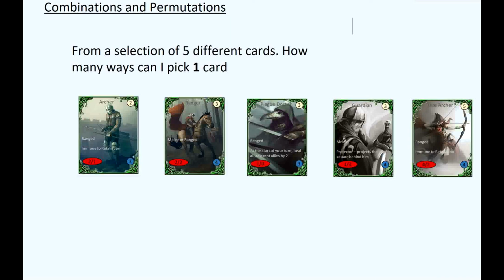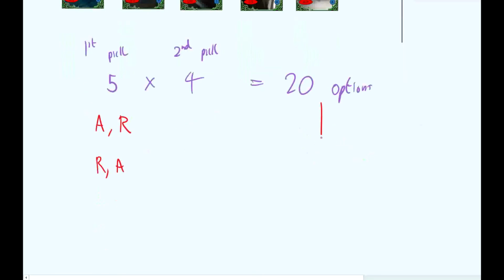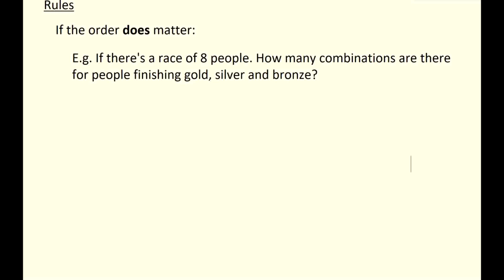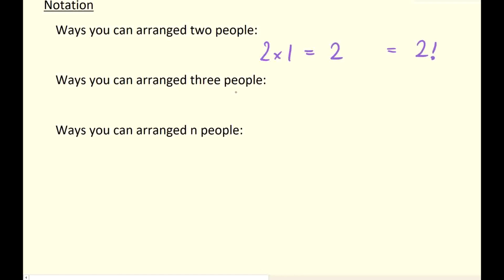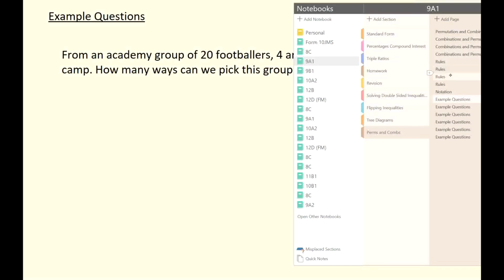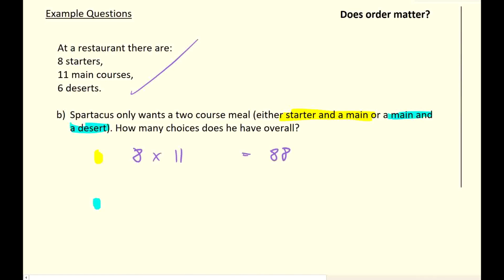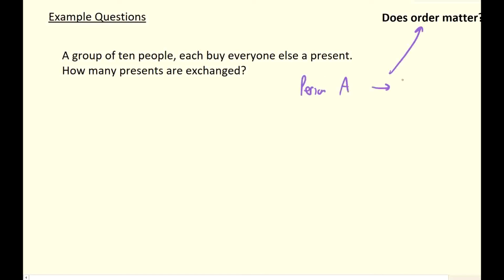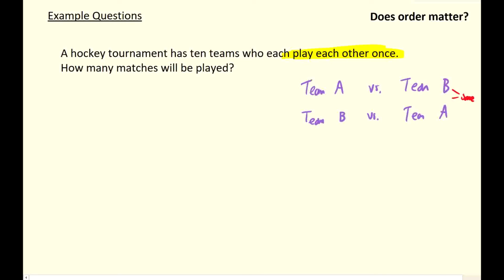Permutations and Combinations